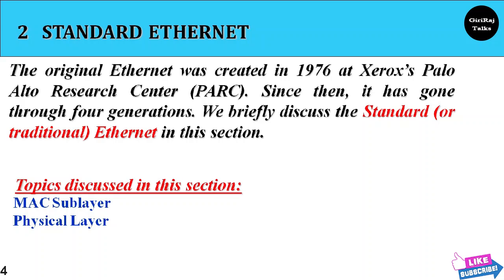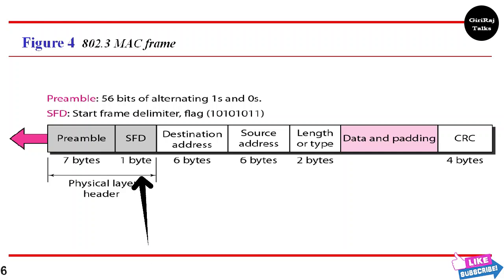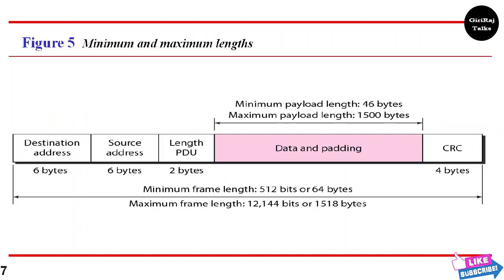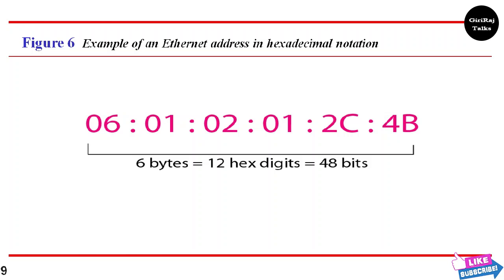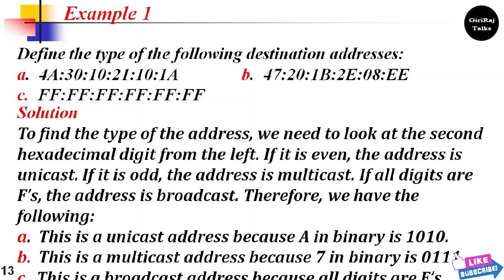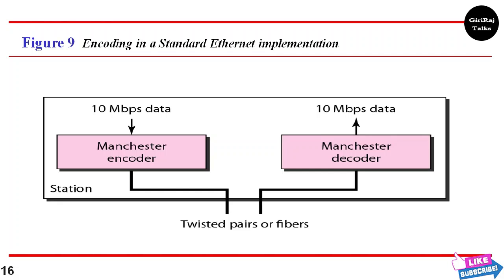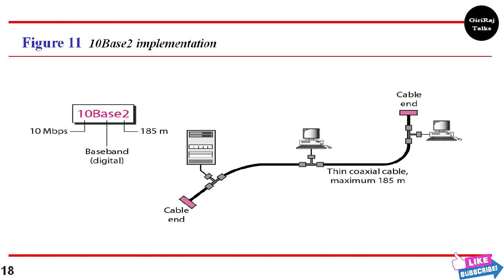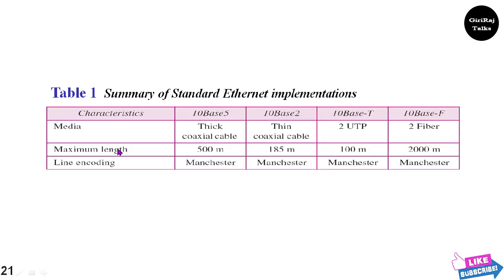STANDARD ETHERNET || COMPUTER NETWORKS || GiriRaj Talks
A standard Ethernet network can transmit data at a rate up to 10 Megabits per second (10 Mbps). ... Other LAN types include Token Ring, Fast Ethernet, Gigabit Ethernet, 10 Gigabit Ethernet, Fiber Distributed Data Interface (FDDI), Asynchronous Transfer Mode (ATM) and LocalTalk.
Types of Ethernet Networks
Fast Ethernet. Twisted pair cable.
Gigabit Ethernet. Optic fiber cable.
Switch Ethernet. Multiple network devices in a LAN require network equipments such as a network switch or hub.
Of the Fast Ethernet physical layers, 100BASE-TX is by far the most common. Fast Ethernet was introduced in 1995 as the IEEE 802.3u standard and remained the fastest version of Ethernet for three years before the introduction of Gigabit Ethernet.
IEEE 802
IEEE 802 family of standards is maintained by the IEEE 802 LAN/MAN Standards Committee (LMSC). The most widely used standards are for the Ethernet family, Token Ring, Wireless LAN, Bridging and Virtual Bridged LANs. An individual working group provides the focus for each area.